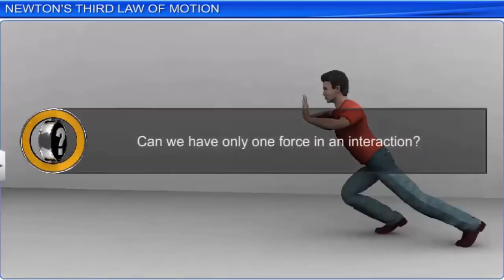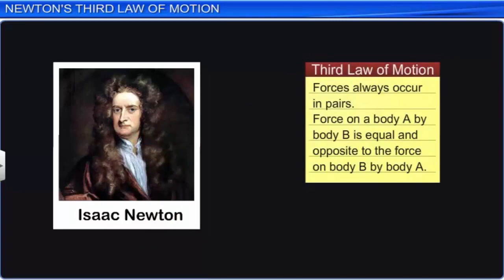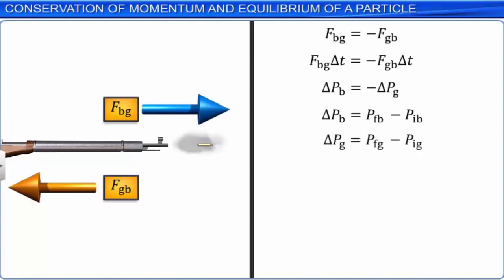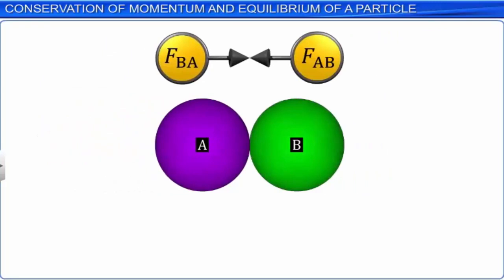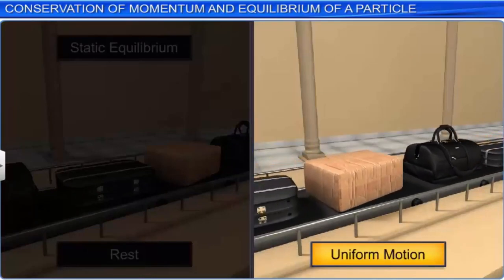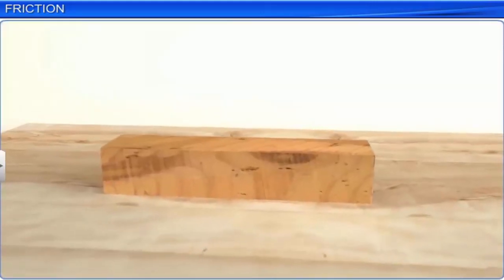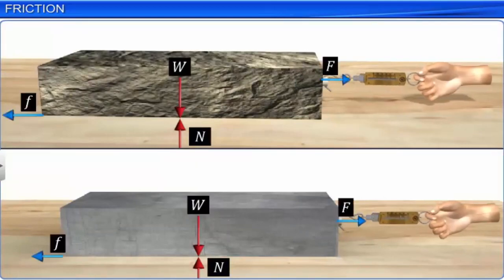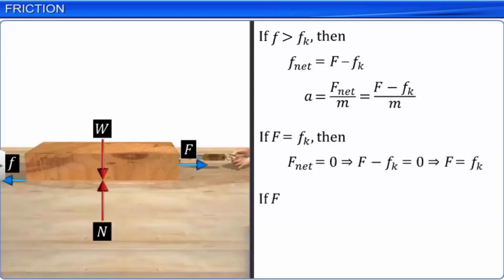Ch5 laws of motion (mod2) class 11 physics